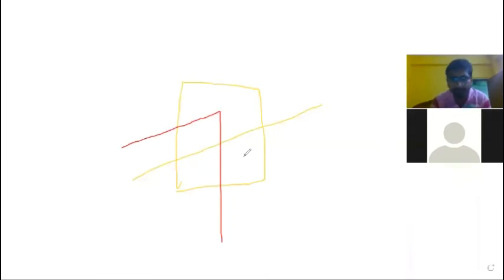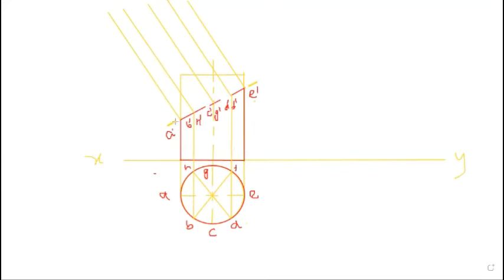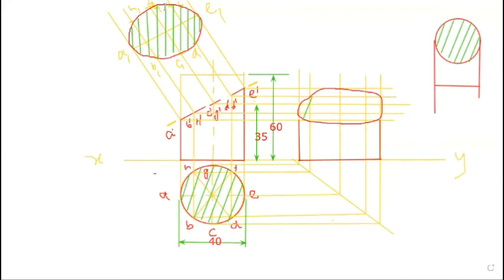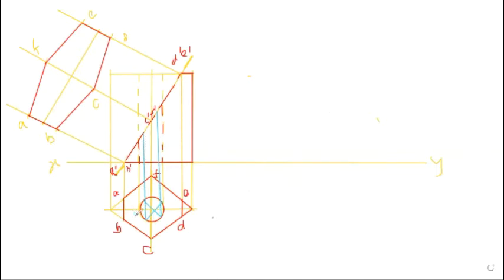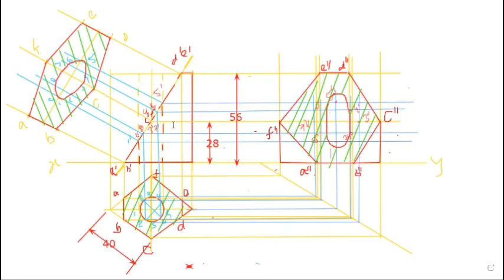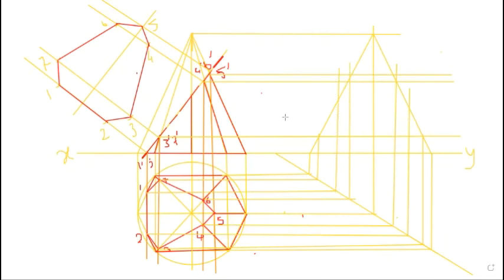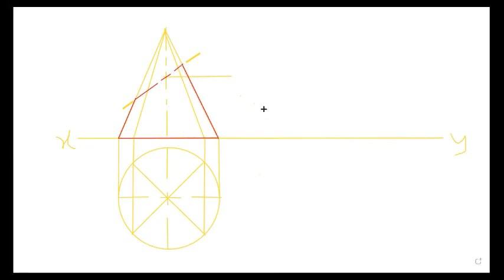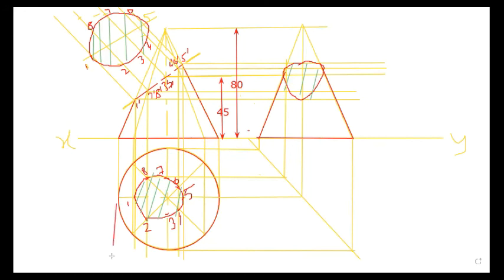11. SHEET 6 SECTIONAL VIEWS OF SOLID